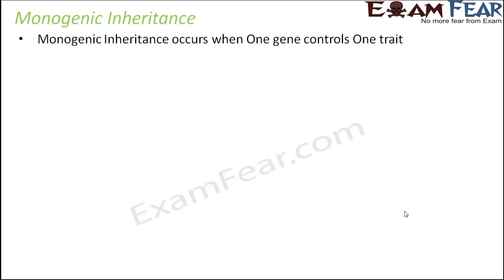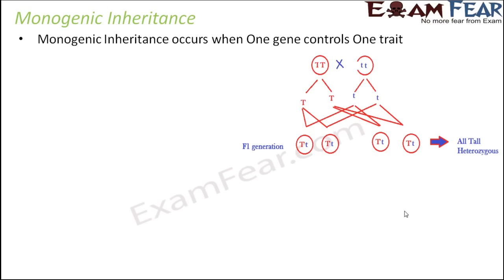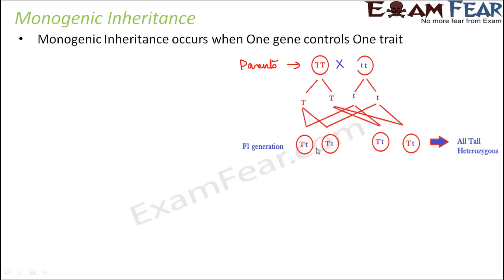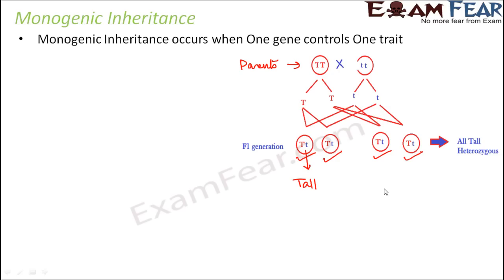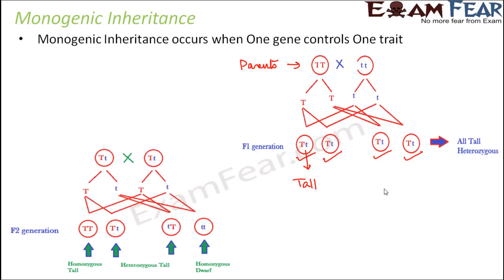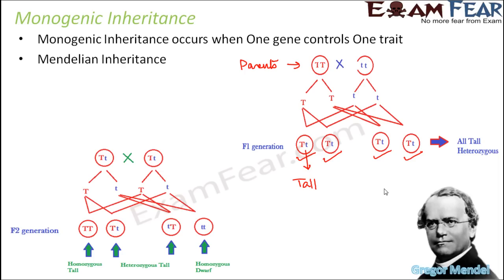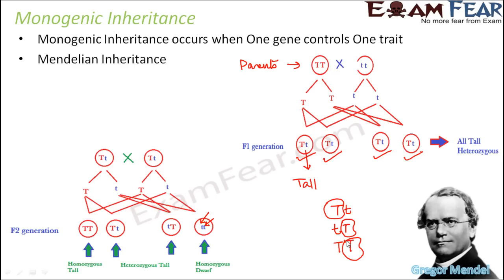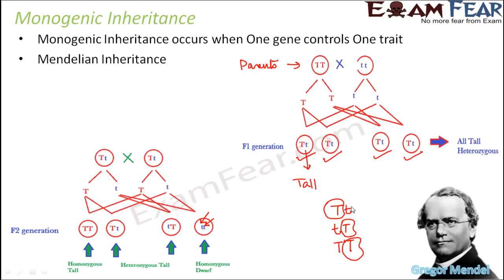NEET Biology Genetics : Monogenic / Mendelian Inheritance